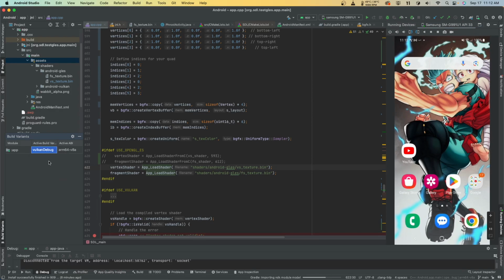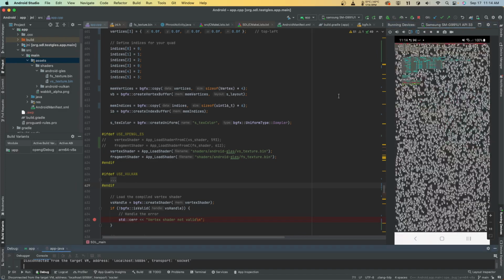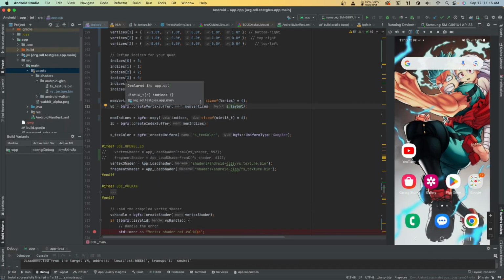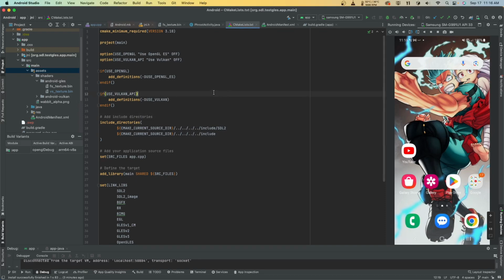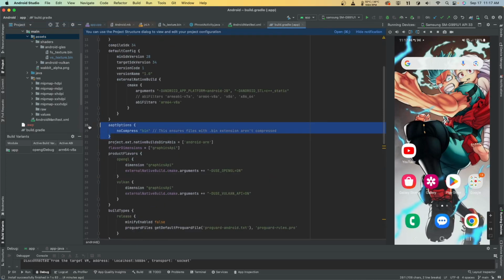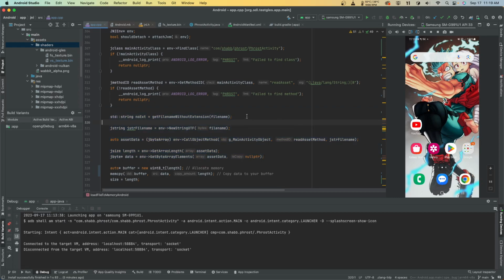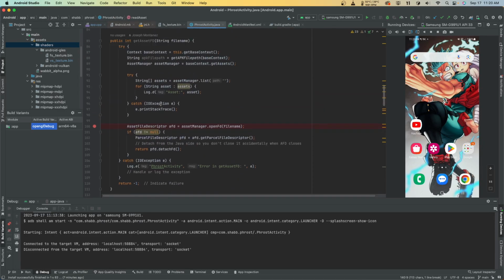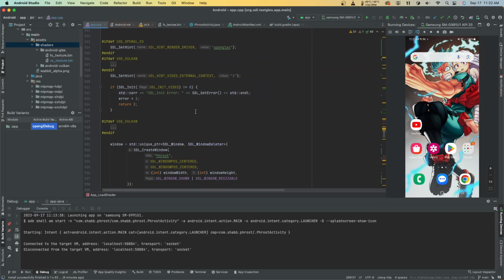Phrost - Android Support Continued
Just a video going over the road blocks I ran into for Android. Planning for this week for the next video.